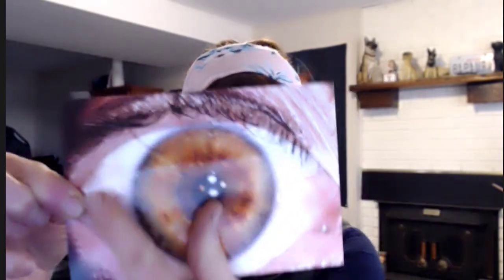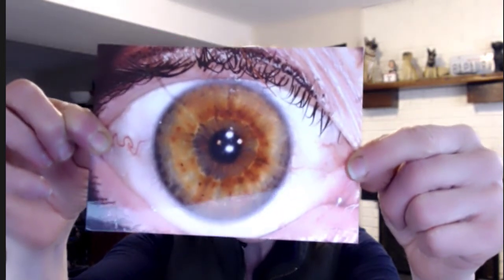walk through the fire